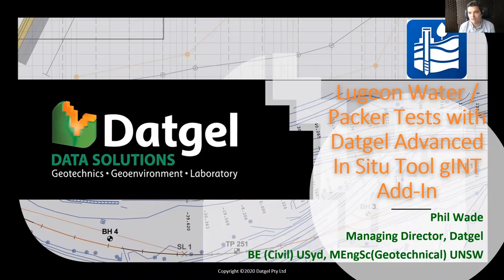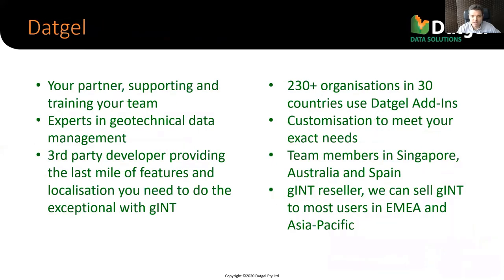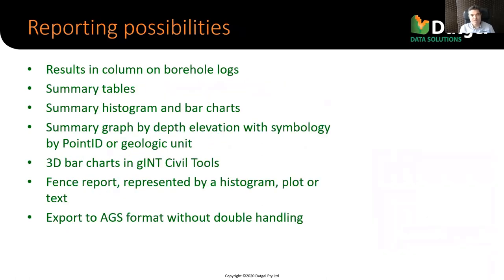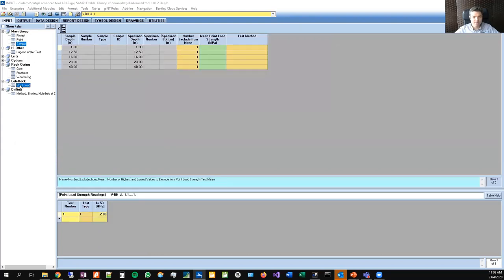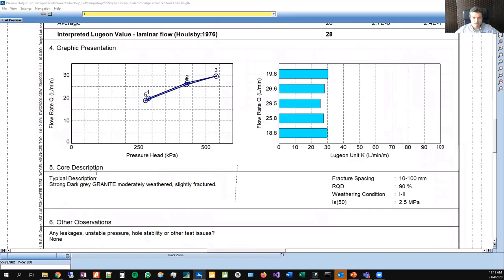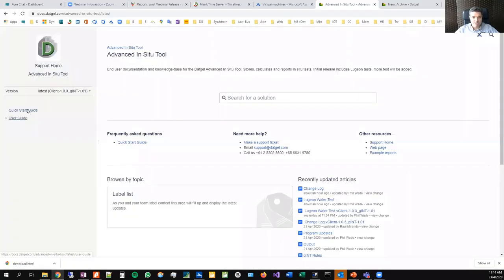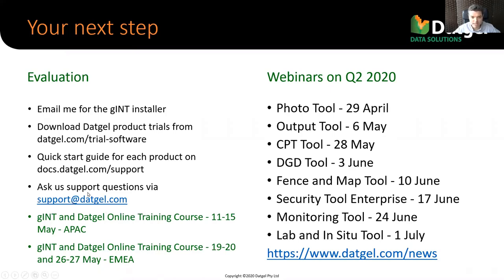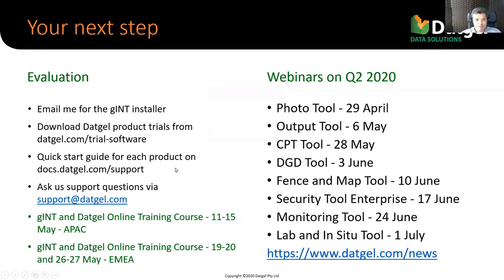Lugeon Water/Packer Tests with Datgel Advanced In Situ Tool gINT Add-In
Calculate and report Lugeon Water / Packer Tests in gINT using a database and validated calculations, rather than hundreds of spreadsheets. Results will be in the same location as other field data, and can be immediately presented on logs.

This tool will save you many hours, and has been proven on major tunnel projects in Sydney and Melbourne (Australia) by leading consultants.

It can work with any database structure, including DGD Tool and AGS RTA databases.

Webinar recorded on 23 April 2020